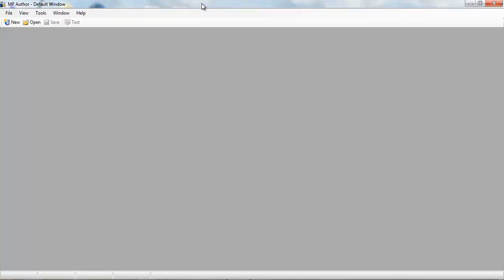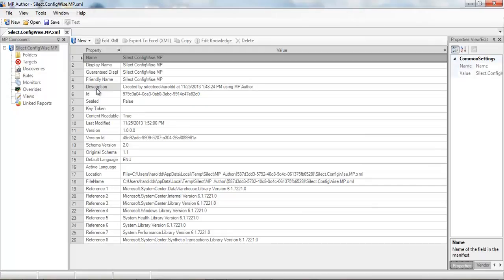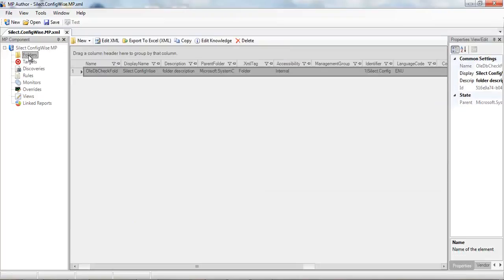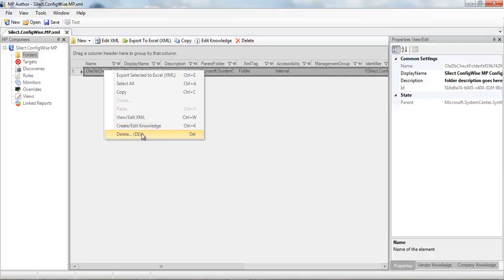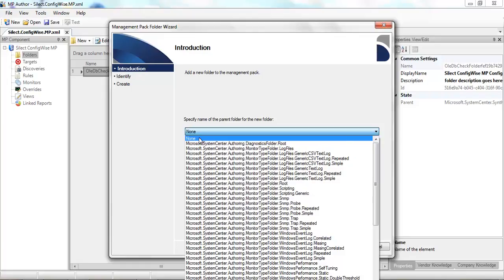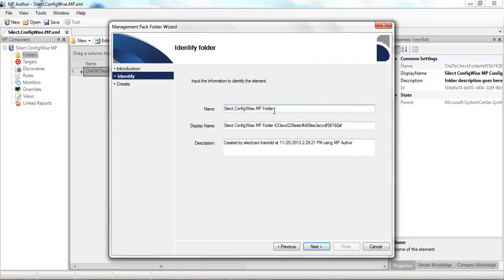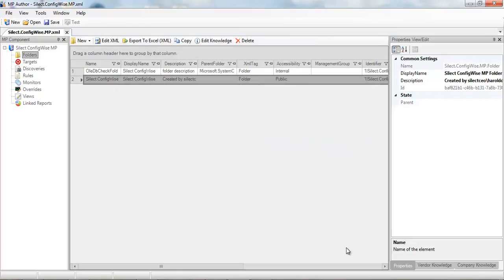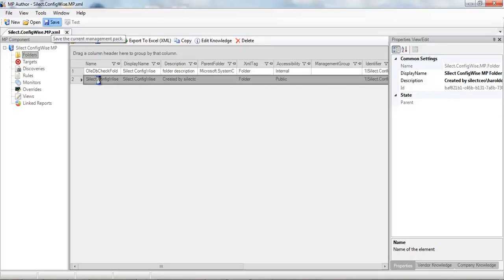MP Author Adding Folders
Learn how to add folders to a Management Pack using MP Author